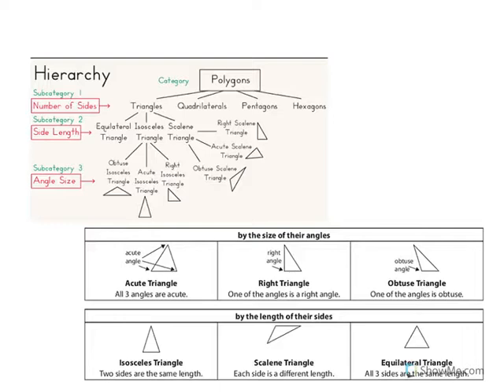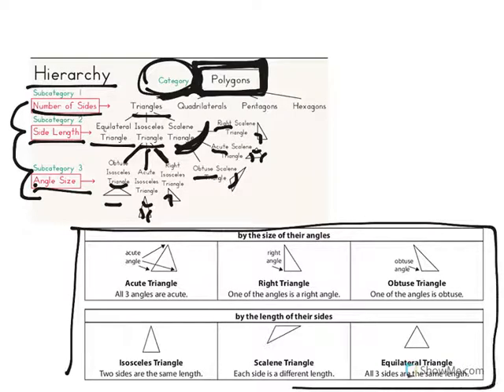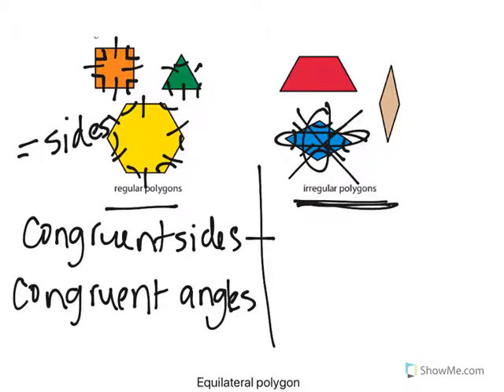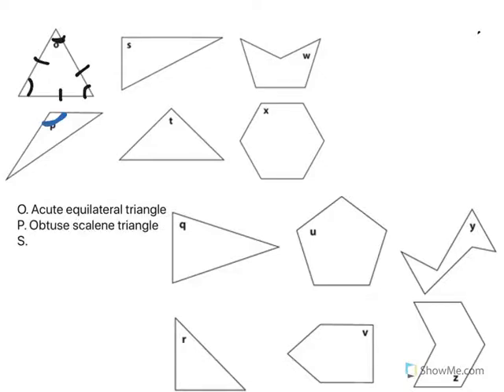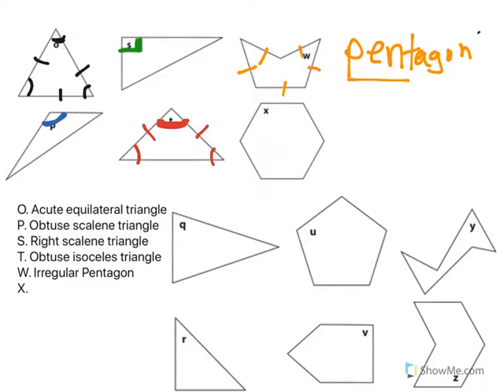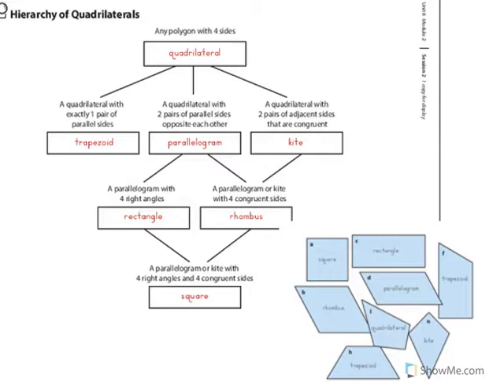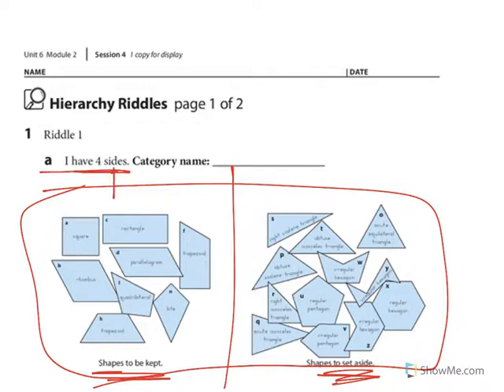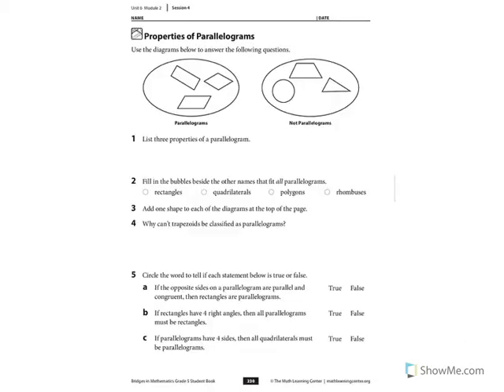Bridges Grade 5 Unit 6 Module 2 Session 4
Lessons for Lincoln Virtual School 2020